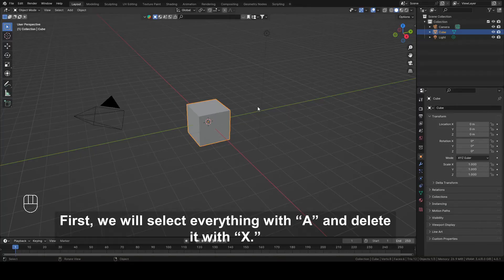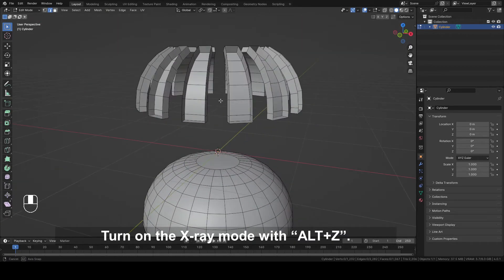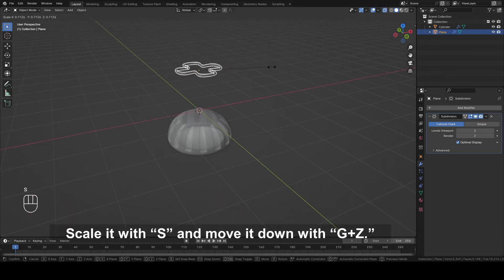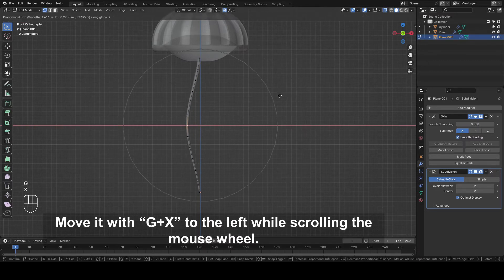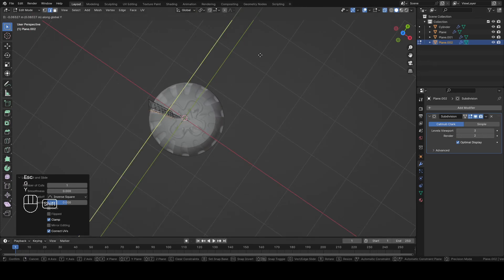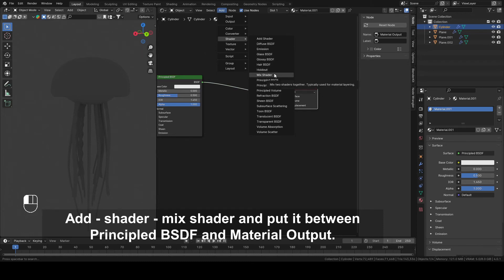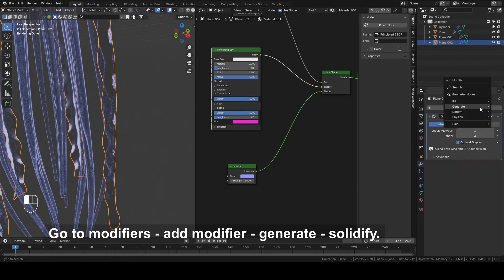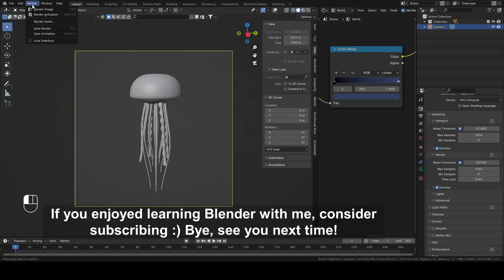Modeling a 3D Jellyfish in Blender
In this video, you will learn how to model a 3D jellyfish in Blender.
 You will learn modeling and texturing.

⏱️TIMESTAMP⏱️
00:00  Intro
00:06  Modeling the 3D jellyfish head
03:51  Modeling the 3D jellyfish tentacles
08:10  Texturing the 3D jellyfish head
09:15 Texturing the 3D jellyfish tentacles
09:23  Texturing the inside parts of a 3D jellyfish
10:00 Adding and adjusting the camera
10:36 Adjusting the world background
11:44  Outro

 It's packed with additional tips and resources to help you master Blender faster!

This tutorial is made in Blender 4.0 and is easy to follow for beginners, but it can also be for advanced users because you can always learn some new tips and tricks for better modeling.